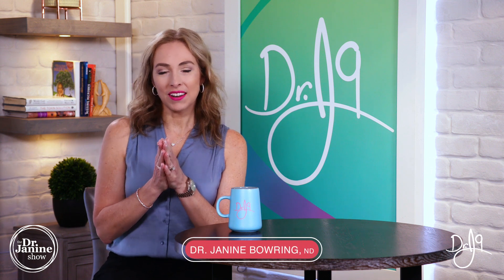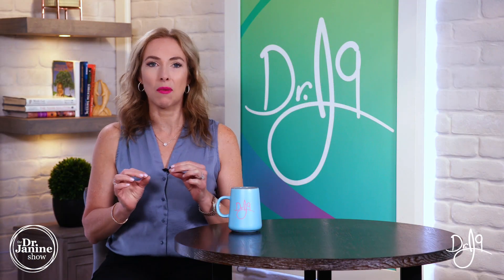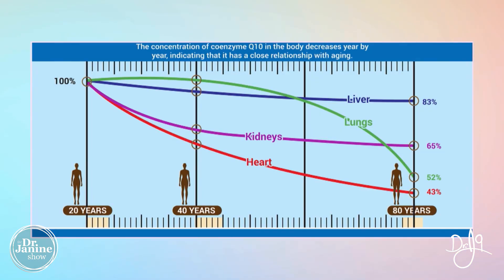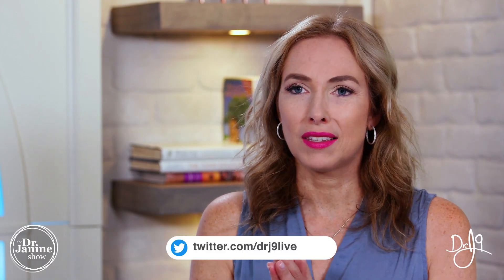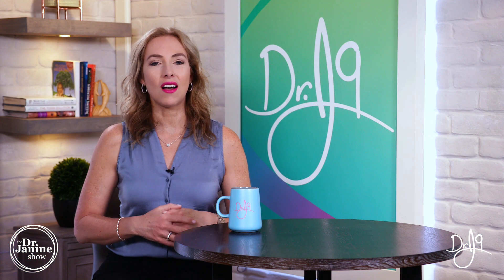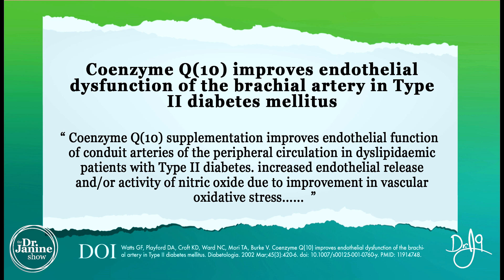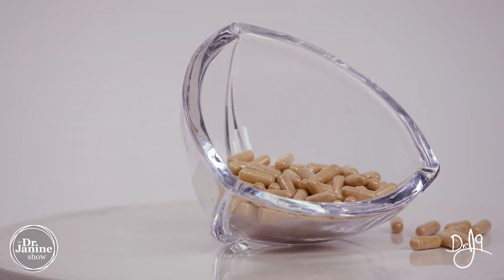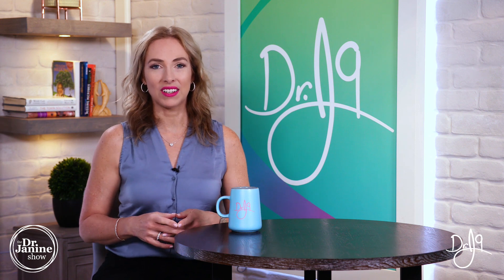Coenzyme Q10 | CoQ10 What it is & How it Works | Dr. J9 Live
In this video Dr. Janine talks about coenzyme Q10, what it is and how it works.  She explains how it is produced in the liver and is needed in the body for the transfer of electrons in the mitochondria to make ATP.  She talks about how it is essential for many of the body’s organs to function properly, organs like the heart, liver, kidneys and even our muscles.  She talks about how CoQ10 helps with leptin resistance, with decreasing wrinkles and improving skin hydration, as well as helping to decrease blood pressure.   Dr. Janine shares how CoQ10 helps with the metabolism of carbs, fats, and proteins.  Dr. Janine explains that as we age our ability to create our own CoQ10 naturally decreases drastically and even more so in women.

Video Chapters
00:00 – Intro
00:10 – What is CoQ10
00:58 – What Body Parts used CoQ10
01:45 – How CoQ10 Drops with Age
02:12 – Risk for Women
02:35 – How Medications Affect CoQ10
03:10 – Weight Loss & Beauty Effects of CoQ10
04:05 – Other Benefits of CoQ10